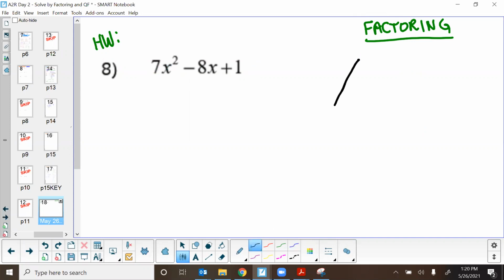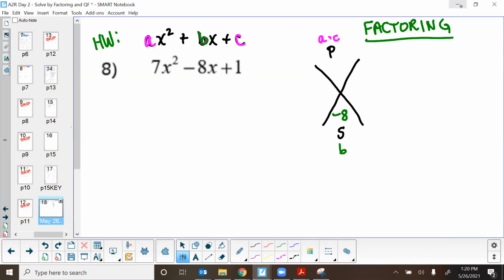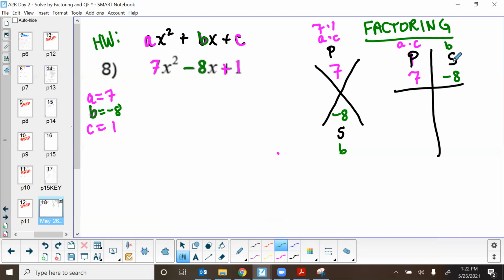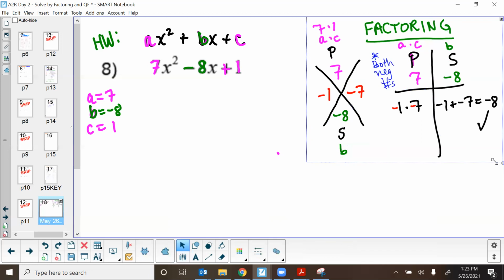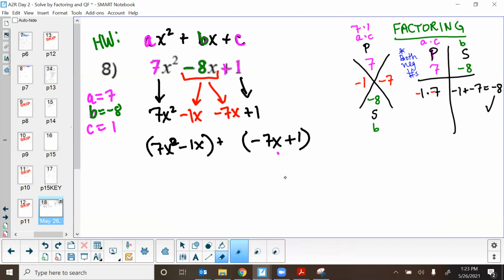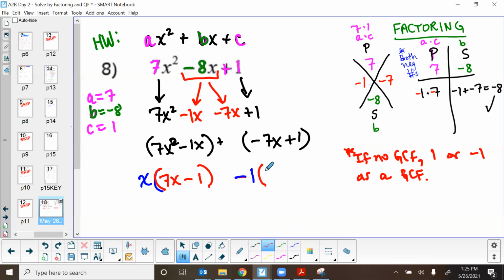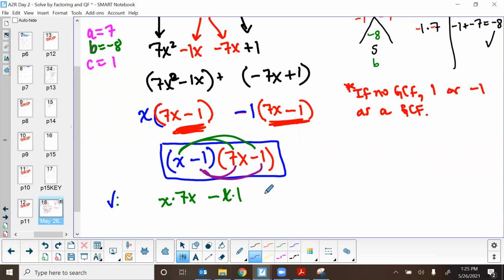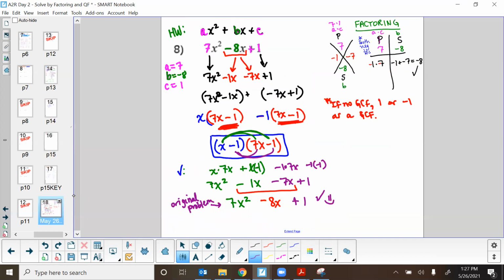Factor by Grouping